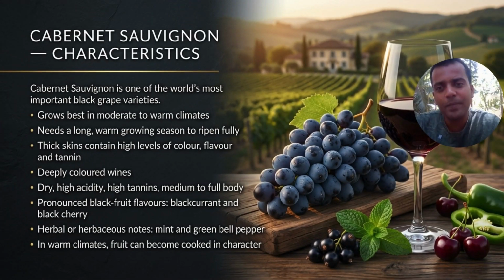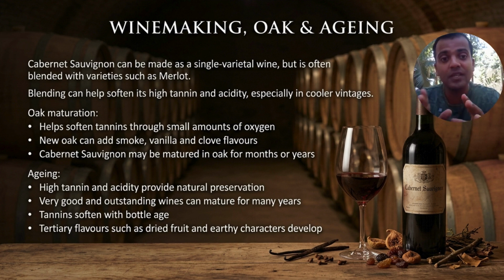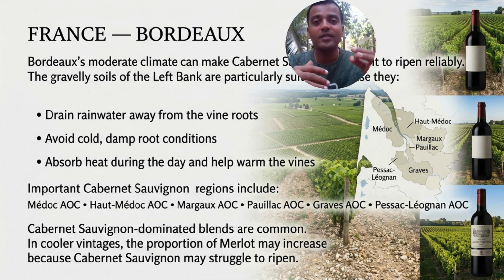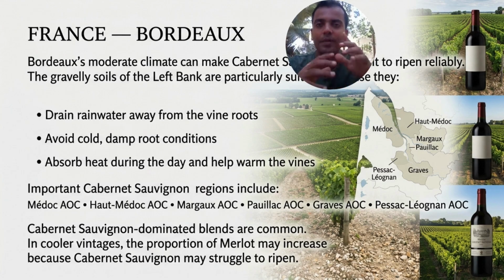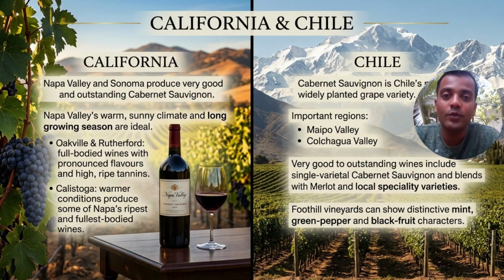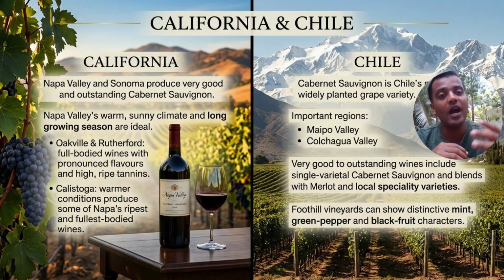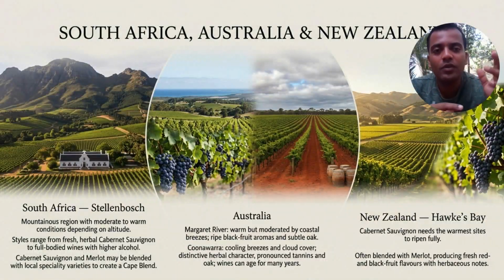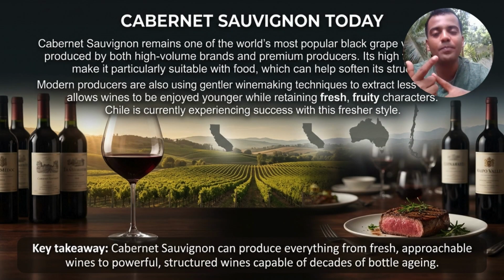WSET Level 2 Module 15 | Cabernet Sauvignon | Complete Grape Variety Guide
In this module of the WSET Level 2 Preparation Series, we take a complete look at Cabernet Sauvignon, one of the world's most important black grape varieties.

This lesson covers the key Cabernet Sauvignon topics included in the WSET Level 2 specification, including its natural characteristics, typical aromas and flavours, acidity, tannins, body, climate preferences, winemaking and maturation considerations, and the major wine regions where Cabernet Sauvignon is produced.

We also explore the role of Cabernet Sauvignon in Bordeaux, particularly the famous Left Bank, as well as important examples from other major wine-producing countries and regions around the world.

Whether you are preparing for your WSET Level 2 Award in Wines, studying wine independently, or simply want to understand Cabernet Sauvignon better, this module is designed to help you understand the grape variety in a clear and structured way.

🍷 WSET Level 2 Preparation Series
📚 Module 15 – Cabernet Sauvignon
🎓 Wine Education & Exam Preparation

Watch the full lesson and use it alongside your official WSET study materials for your preparation.